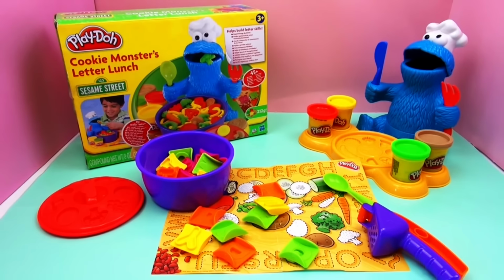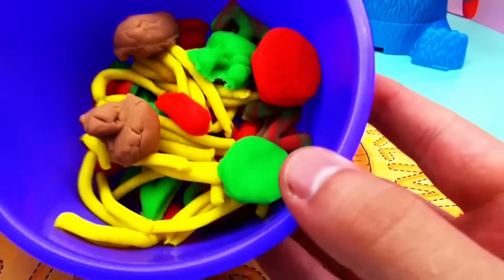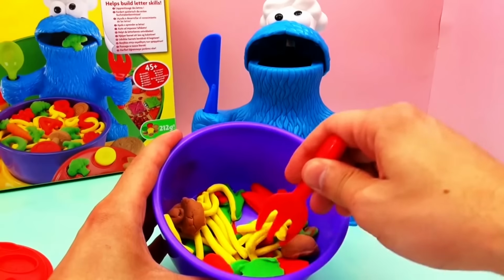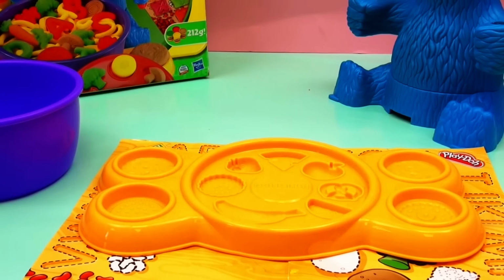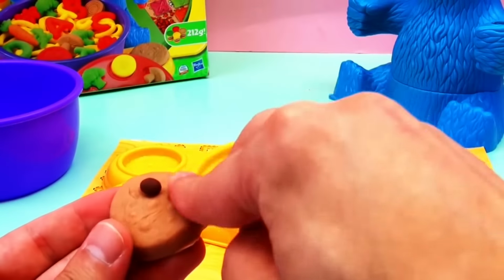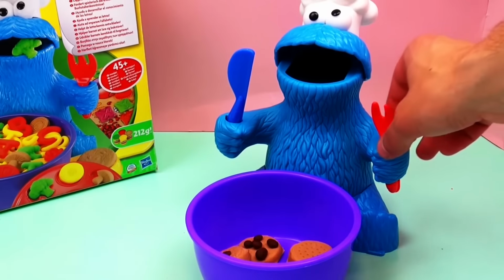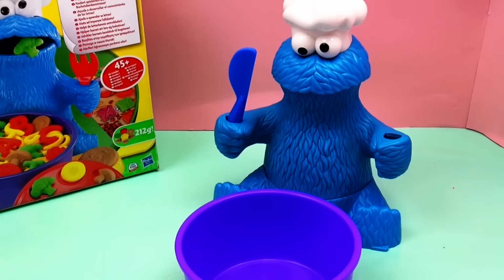Cookie Monster Play Doh Set – Learn the alphabet on Sesame Street – Putty edutainment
Have fun!
The music is from the YouTube library

here you can find everything about TOYS!
Unboxings, demos and reviews of all great toys: z.B. LEGO, PLAMOBIL, Play-Doh, Barbie, Disney Cars, Disney Frozen Princess,  Spiderman, Mickey Mouse, Turtles, Peppa Pig, Surprise Eggs, Hot Wheels ... and much more.